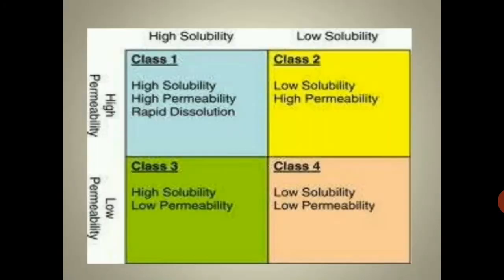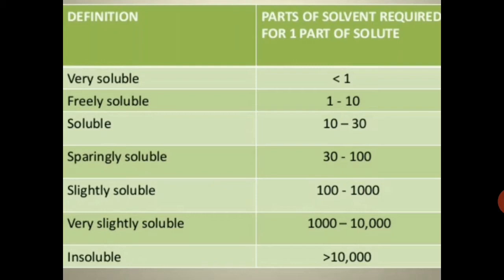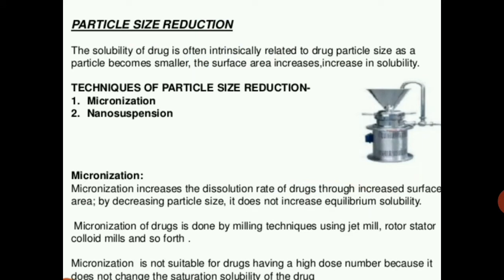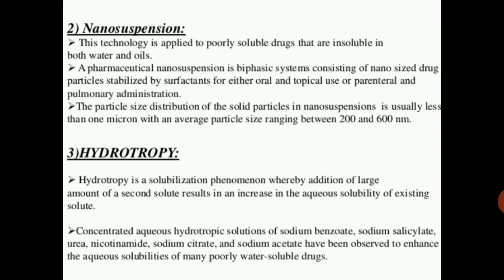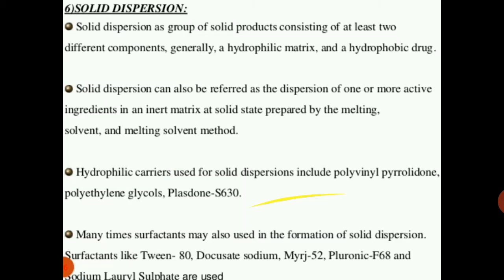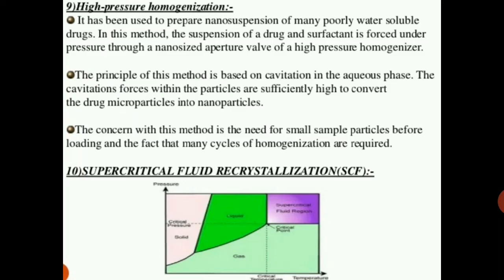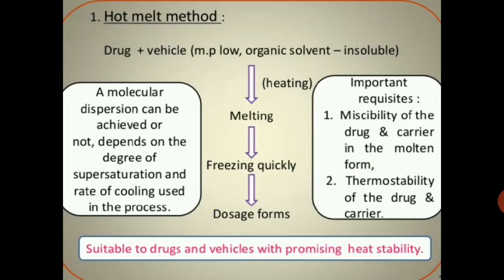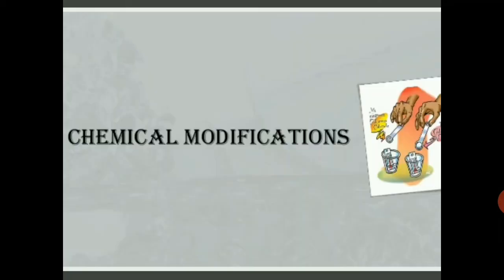BP103T | PHARMACEUTICS-I | L10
SOLUBILITY ENHANCEMENT TECHNIQUE